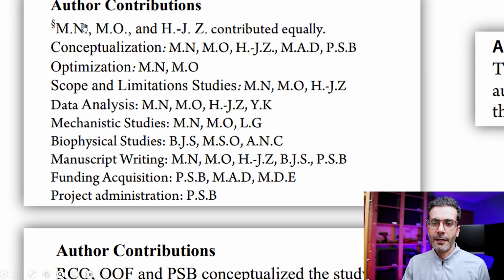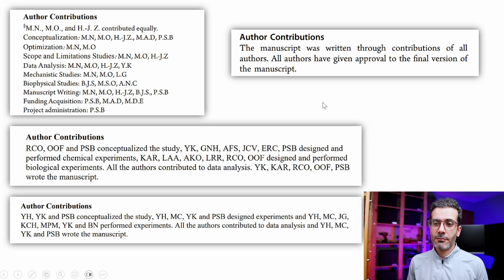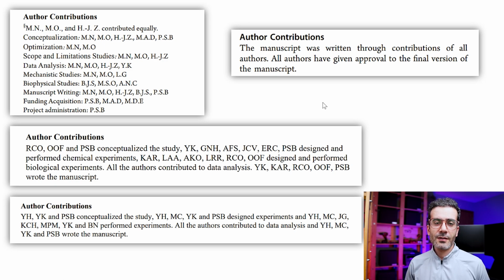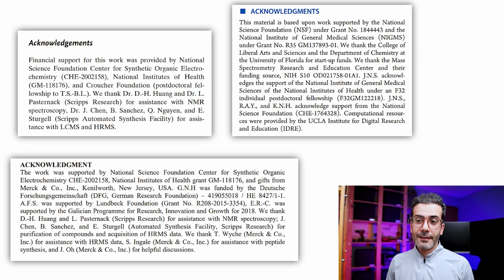[20] Author Contributions & Acknowledgments in Research Papers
In this video, I break down two often-overlooked sections of a research paper: Author Contributions and Acknowledgements. You’ll learn why they matter, what to include, and how to avoid common mistakes, like thanking your cat (please don’t). I’ll walk you through real examples of how authors clarify their roles—from conceptualization to optimization, to prevent conflicts and ensure transparency. Plus, I’ll explain how to keep your acknowledgements professional while giving credit where credit is due, including tips for mentioning funding sources, labs, or helpful colleagues.